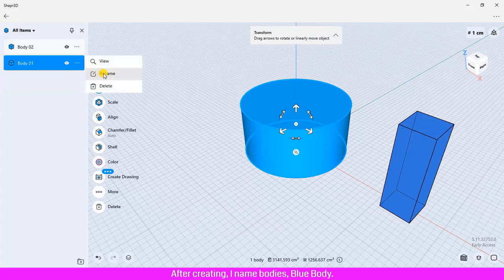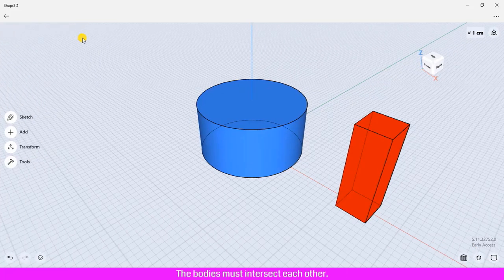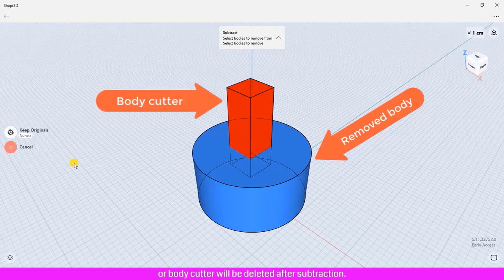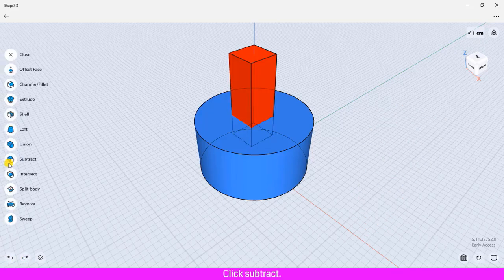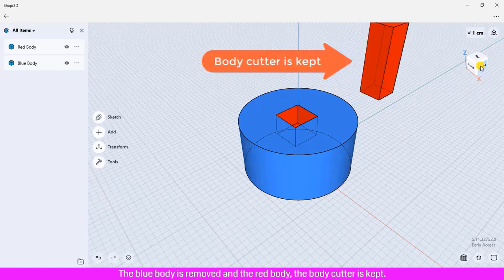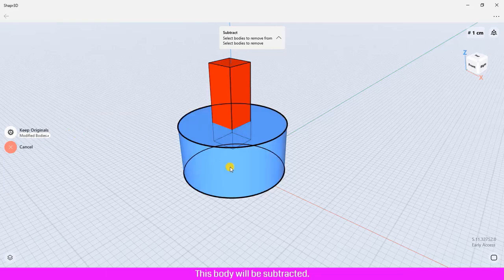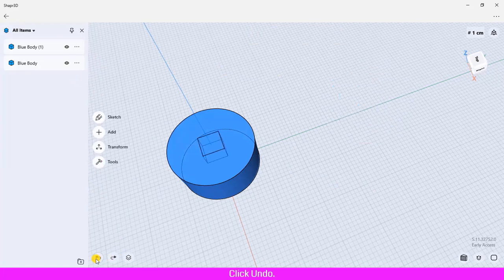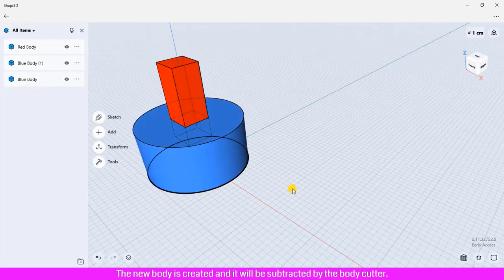How to use the Subtract tool in Shapr3d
Hello everyone in this video tutorial, I am going to show you how to use subtract tool in Shapr3d.